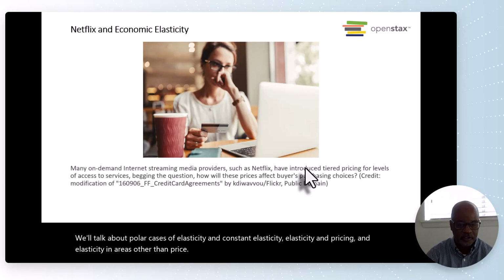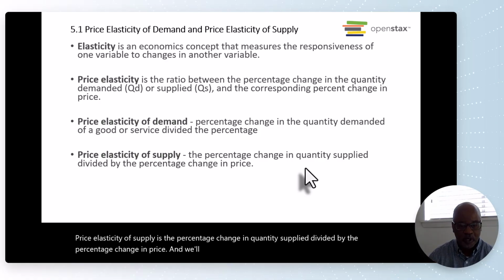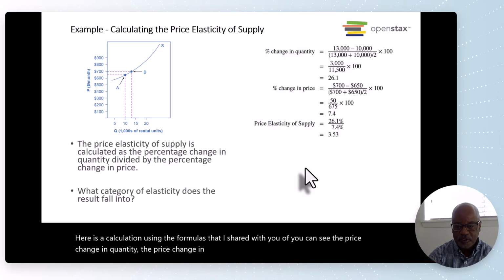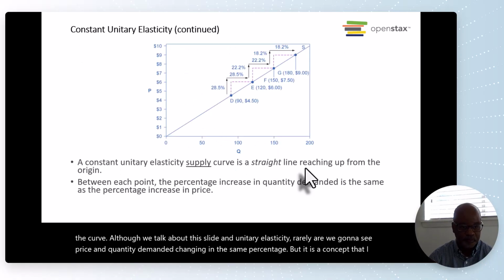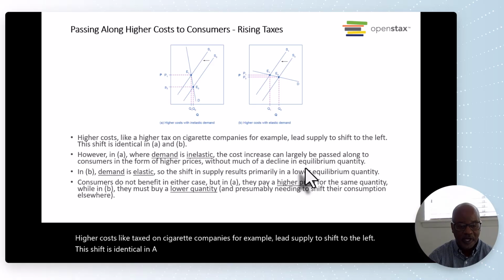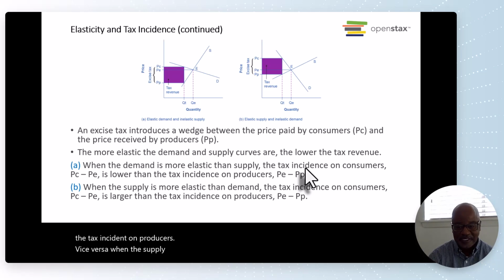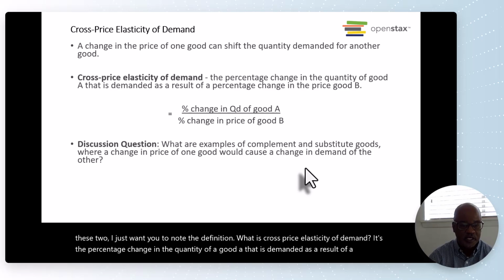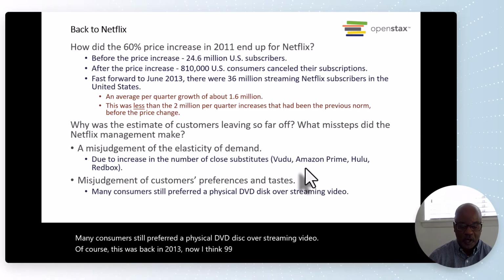Chapter 5 - Elasticty